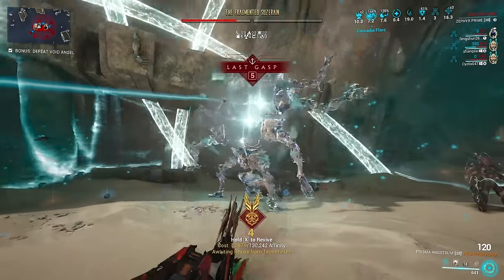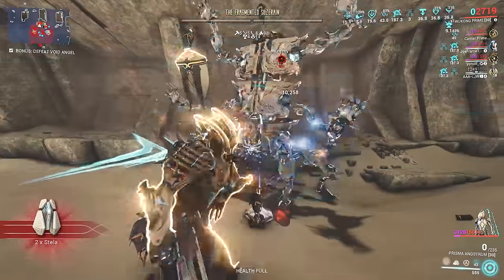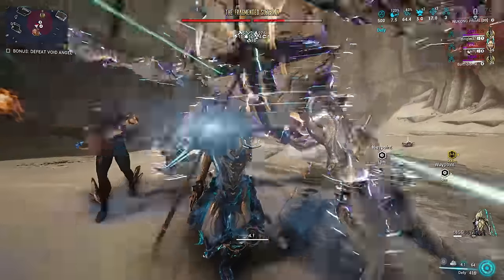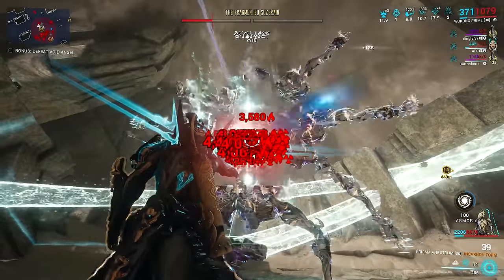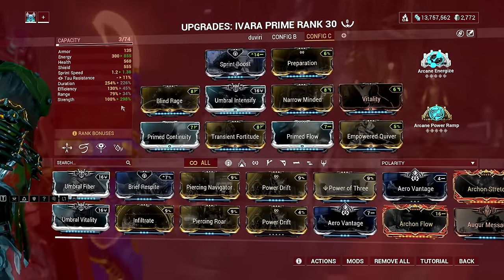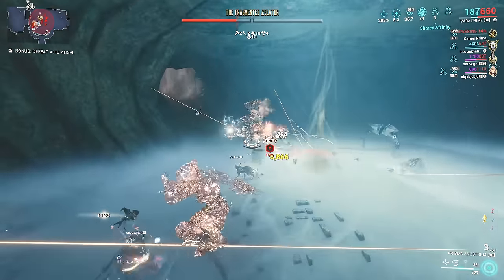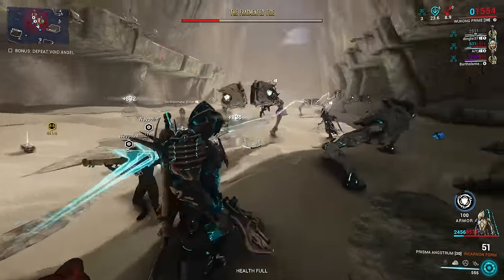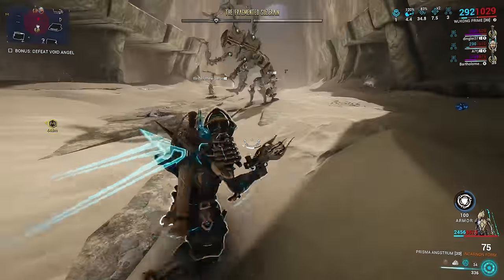CHEESE STEEL PATH FRAGMENTED BOSS WITHOUT GOOD BUILDS | GARGOYLE'S CRY ARCANE FARM WARFRAME